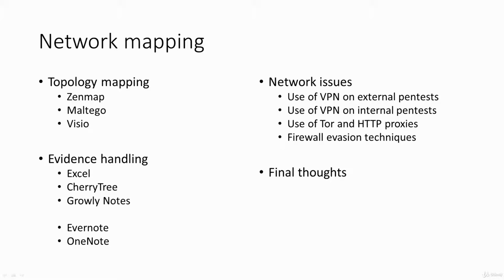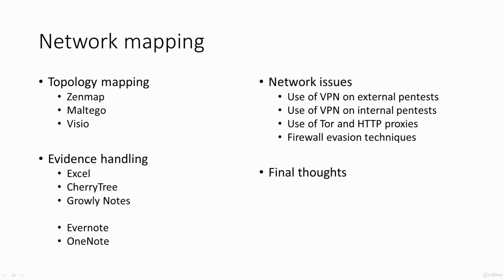The Complete Ethical Hacking Course! Udemy 6